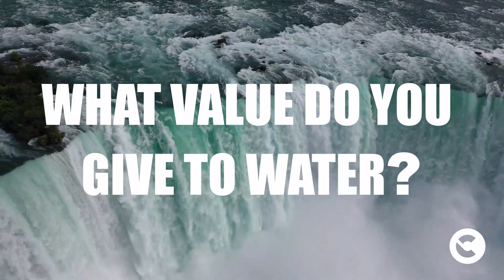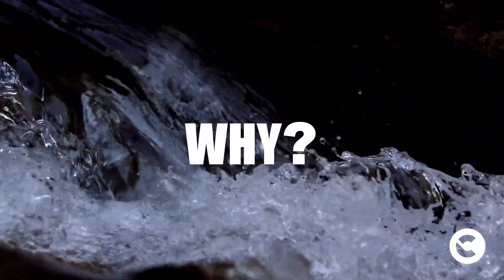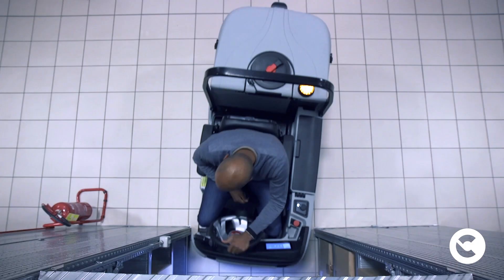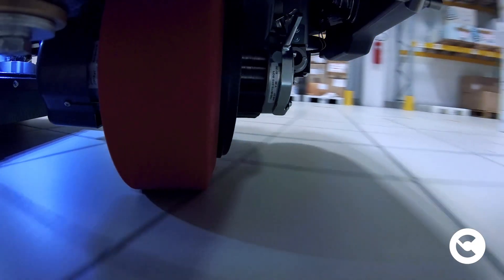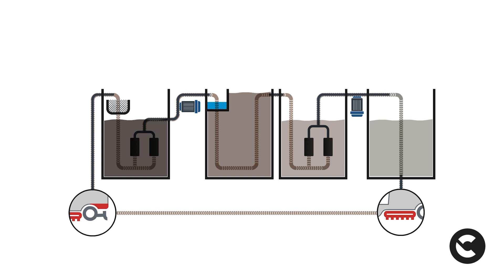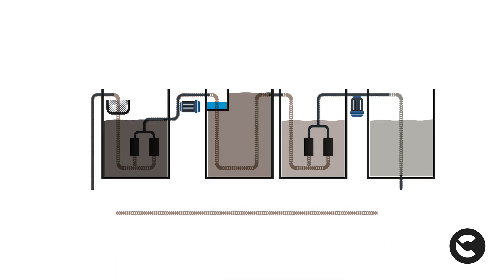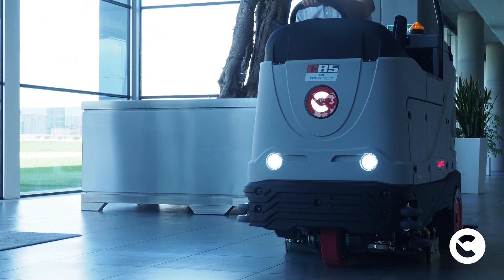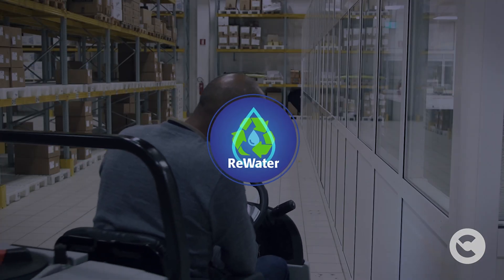ReWater: a technology that reuses the water used by floor scrubbers | Comac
Comac floor scrubbers equipped with ReWater technology allow you to reuse the cleaning solution used for floor cleaning operations. This is because they have been equipped with a 4-phase filtering system, which thanks to a double action granted by the mechanical filtration and a separation by decantation, allows you to work smoothly while maintaining constant the cleaning performances.

ReWater is the perfect technology for cleaning floors in large areas of public sector, logistics or manufacturing plants as it allows you to save time, water, detergent and therefore money.

00:00 The value of water
00:36 Comac's solutions to reuse the water used by scrubbing machines
00:52 ReWater
01:37 The benefits of ReWater
01:55 How does ReWater work?
02:11 The 4 phases of ReWater
03:11 Why ReWater?